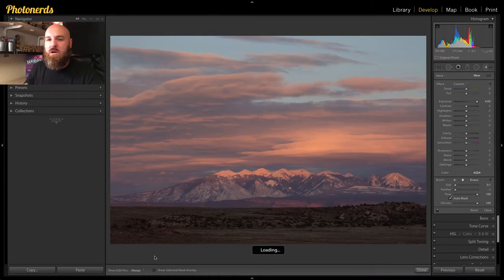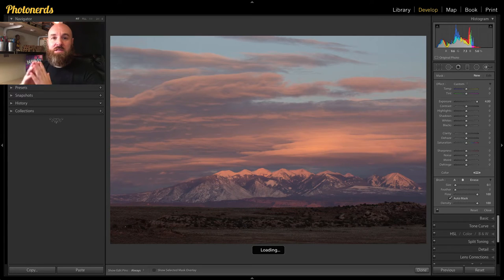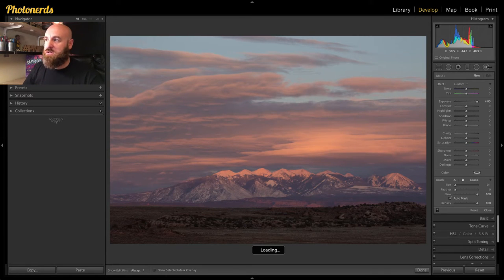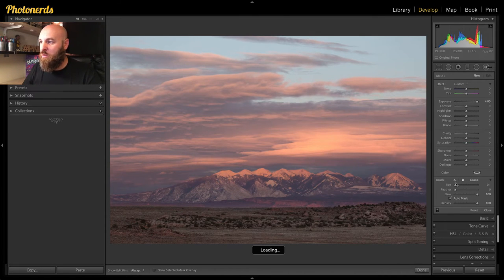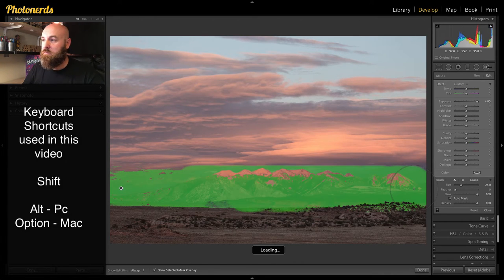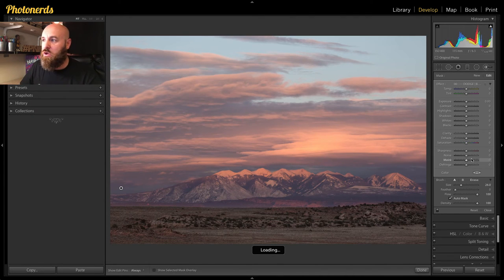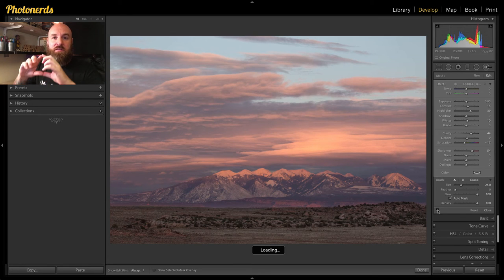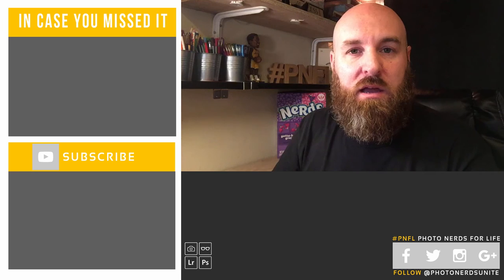Adjustment Brush 02 in Lightroom, How to Make A Straight Adjustment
In this video Photonerds University will show you a second way to use the Adjustment Brush and some Keyboard Shortcuts to adjust the middle of the photograph inside of Lightroom.

Recently, we used this killer tip in a similar way to create some Light Rays by making two separate sized brushes and holding the shift key before click our mouse to make a v-shaped straight line.

In this video we will do the same thing, however the difference is that we will use only one single brush and the shift key to make a striaght line which will help us edit the middle part of the photograph only.

This is a very easy trick to do but works wonders when you have a photograph such as this where the lines or horizons are even across

00:02:14 Adjust the Middle of the Photo with the Adjustment Brush
00:03:25 Keyboard Shortcuts used in this video